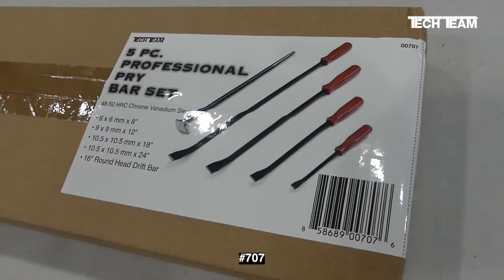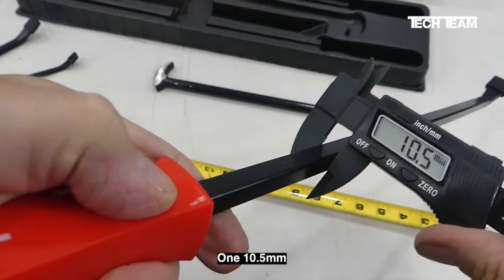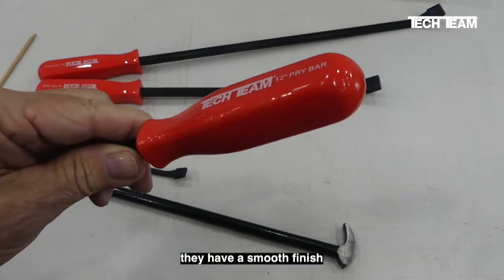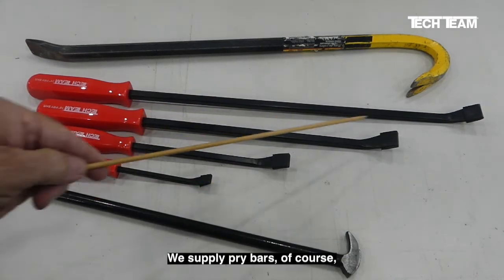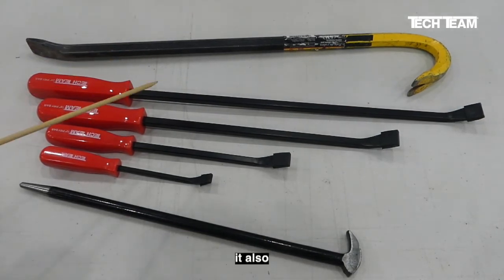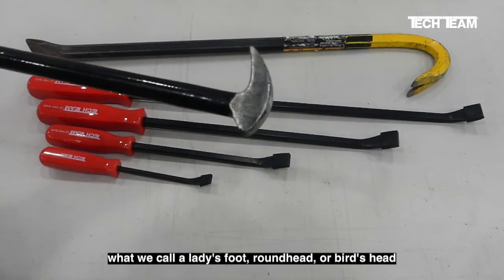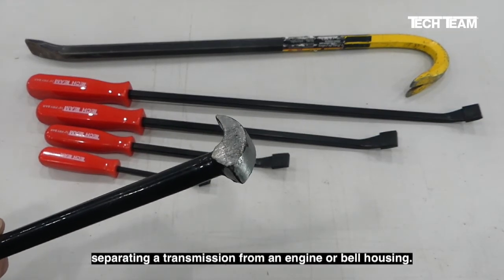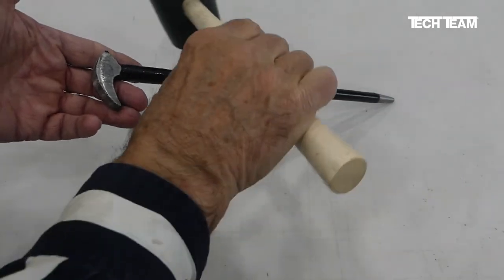Tech Team's 00707 5 Piece Mechanic's Pry Bar Set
- Amazon Link

Tech Team's 00707 5 Piece Mechanic's Pry Bar Set Features Chisel Tip, Angled, and Rolling-Head Precision Heat Treated Carbon Steel Shafts with Oversized Handles

Tech Team's 5-piece prybar set comes with 4 mechanic's prybars in 8", 12",
18", and 24" sizes and a 15 1/2" rolling-head bar. The heavy duty pry bars
are made from electroplated and tempered carbon steel and the rolling head bar has a durable powder coat finish. They have comfortable,
solvent-resistant, polypropylene handles. The precision ground chisel tips
make it easy to wedge between objects during demolition or when separating stubborn parts. Angled tips on the mechanic's prybars provide maximum leverage in confined spaces.
The rolling head bar has a hook end for lifting and prying and a tapered end
for alignment of heavy parts. They are perfect for applying the leverage
needed to lift, pry, or shift heavy loads around the workshop, construction
site, farm, or garage.